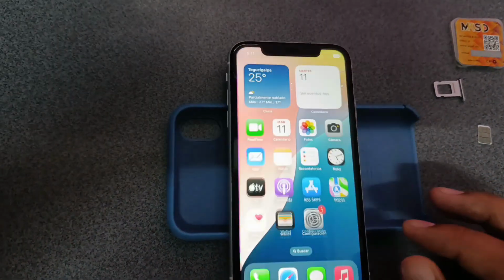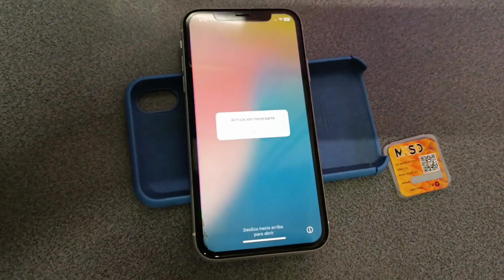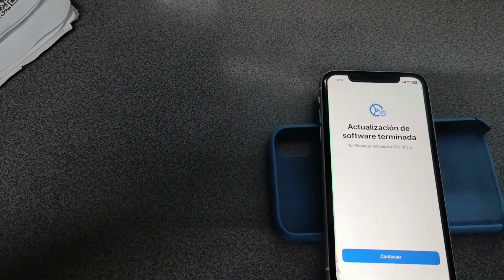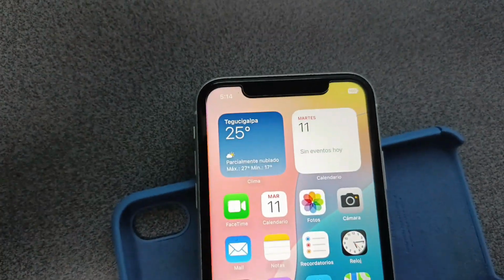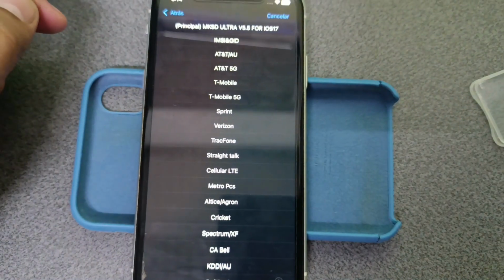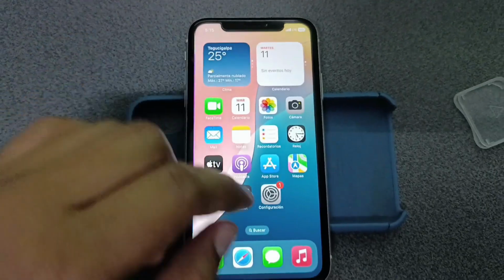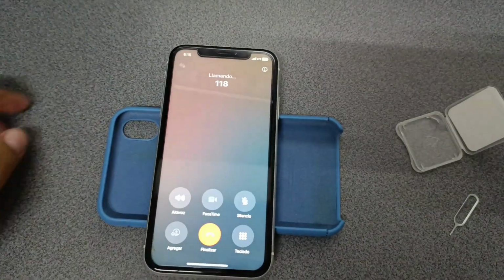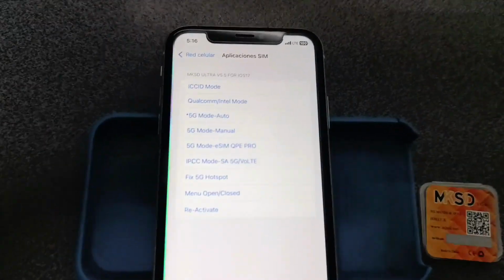Finally! Unlock your iPhone on iOS 18.3.2 with RSIM MKSD Ultra (Fast and Easy)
⚠️ This Changes Everything! If you thought unlocking an iPhone on iOS 18.3. 2 was difficult, you'll be surprised at how easy it is with RSIM MKSD Ultra. 💥

💡 What will you discover in this video?
✅ How to unlock your iPhone step-by-step, without complications.
✅ Does it work in 2025? We tested it and show you the results.
✅ Tricks to avoid errors and ensure it works properly.

🔓 Don't waste any more time! Watch the video and discover how to unlock your iPhone in minutes. 🚀

***REQUIREMENTS:
Know your iCloud account, have the latest iOS installed, and check that it's not blacklisted.
***IMPORTANT:
For each SIM card you use, you must configure it. If you format your iPhone to factory defaults, it will lock again, and the iOS will only be updated via Wi-Fi.
***RSIM/Heicard/MKSD Ultra:
For internet access, go to Settings, Cellular, Options, and activate data roaming. If it doesn't work in "Network Selection," turn off automatic and manually select the SIM card carrier you want to use.
***RECOVERING SIGNAL WITH RSIM:
Go to Settings, Cellular, SIM Applications, and then "Activate SIM Signal."
***RECOVERING SIGNAL WITH Heicard:
Go to Settings, Cellular, SIM Applications, and then "Reload TMSI."
***RECOVER SIGNAL WITH MKSD Ultra:
Go to Settings, Cellular, SIM Applications, and then "Re-Activate."

Thanks and Greetings!